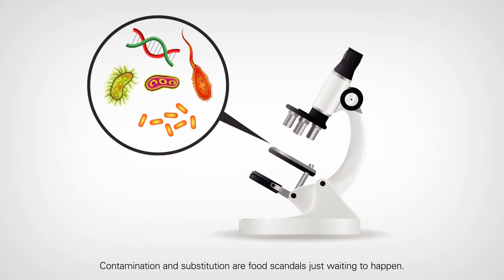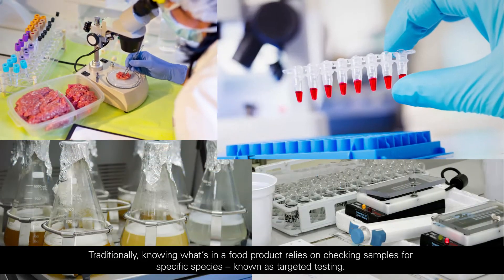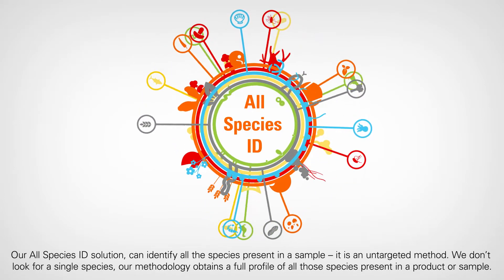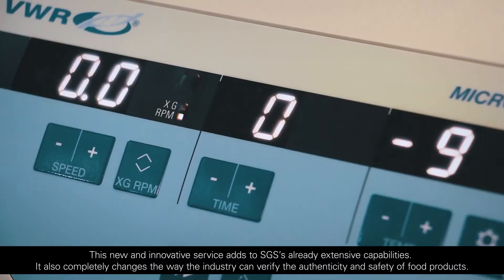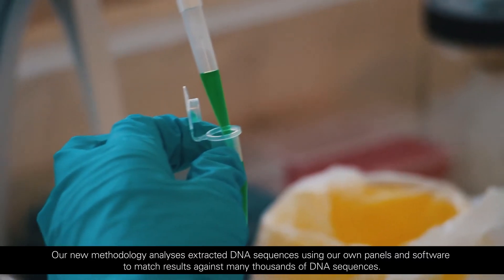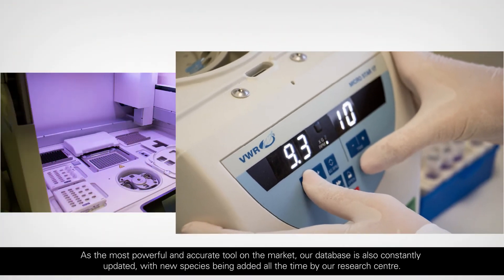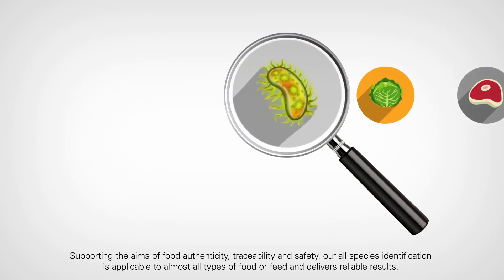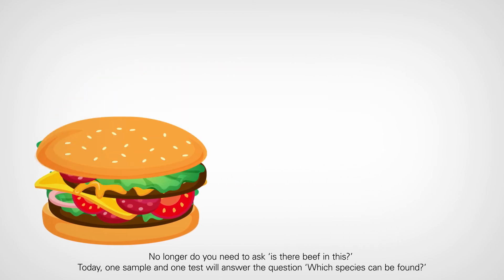Introduction to All Species ID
All Species ID is an untargeted test method used by SGS for species identification, to verify the authenticity and safety of food products. It uses NGS technology coupled with our unique DNA database.